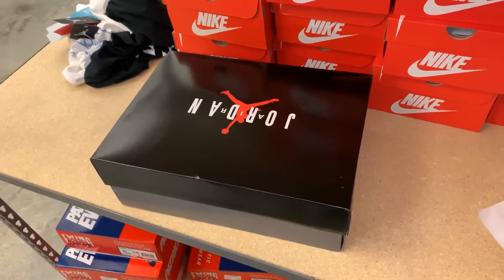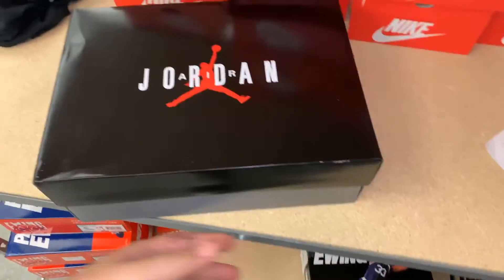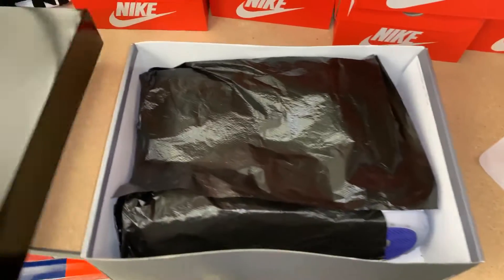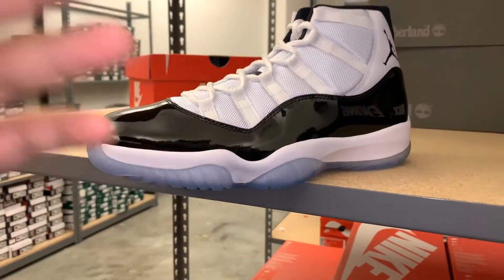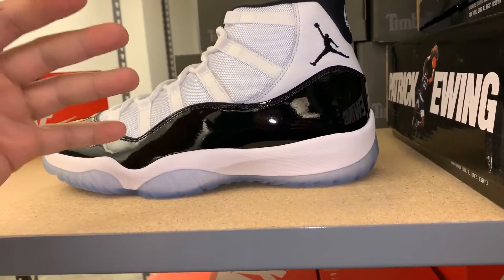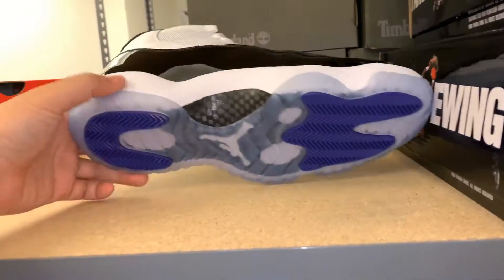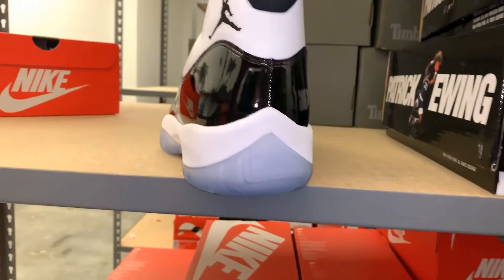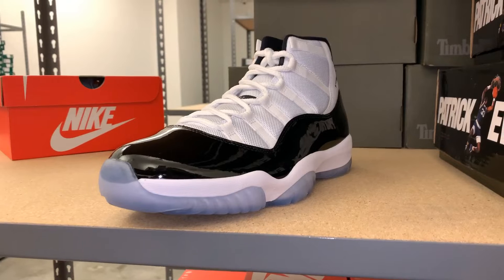Air Jordan 11 “Concord” 11 review